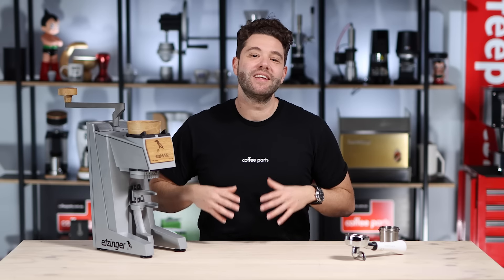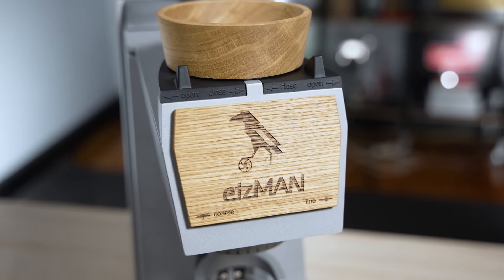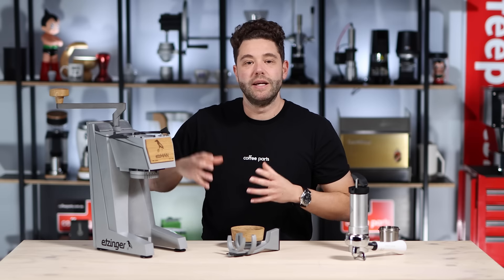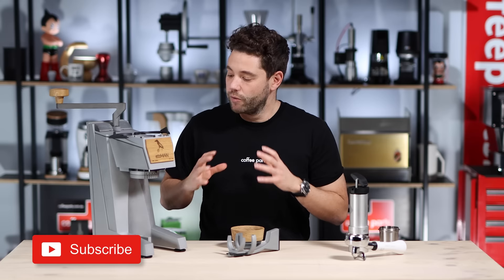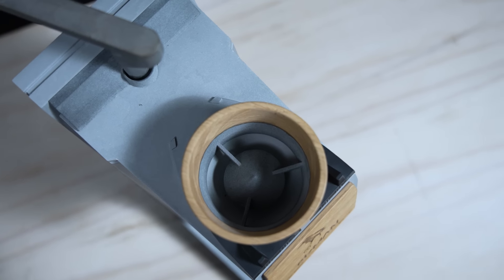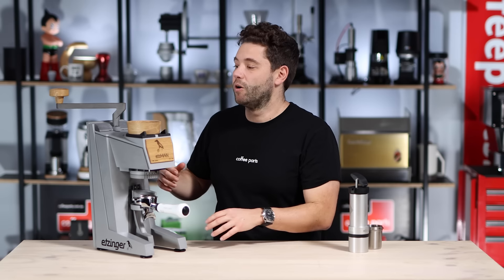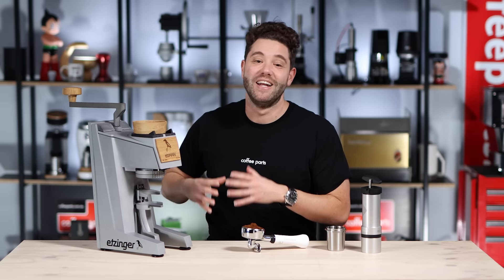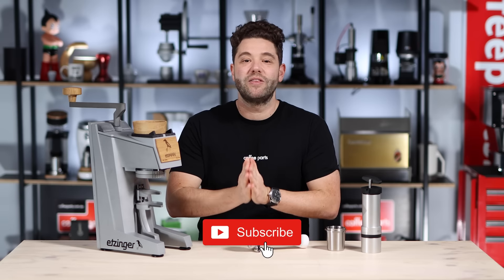A Bench Top Hand Grinder? The Etzinger Etzman | Review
Is this the WORLD'S LARGEST HAND GRINDER?: A Look at the Etzinger Etzman

In addition to being environmentally friendly, the EtzMAN grinder provides all of the advantages of electrical grinders while providing direct grinding from the hopper to the portafilter. Cables, waste, noise (other than beans cracking), minimal static (Anti-Static-Jig), no weighing (for those using a weight-based version with battery powered scale), easily adjustable and easily cleaned, suction feet ensure better stability when set up on smooth surfaces.

Coffee lovers who have never considered manual grinding may enjoy this bit of kit and should at least take a closer look ... simply adjust the weight, turn the crank, then grind your coffee! There is no need for further preparation, no lack of comfort.

A manual grinder takes advantage of our burr geometry to smoothly cut the beans in the most efficient manner, ensuring mild grinding, maximum clarity, and minimum fines.